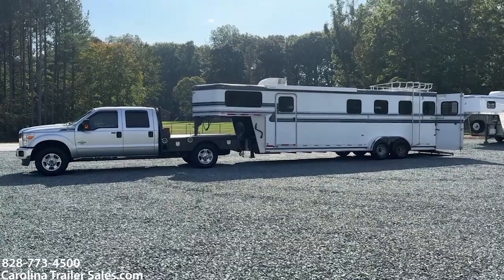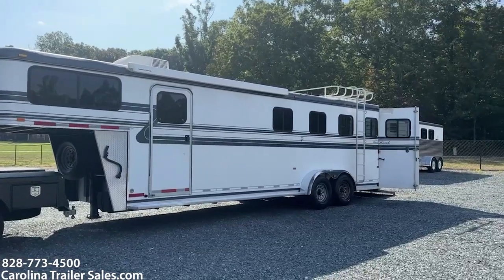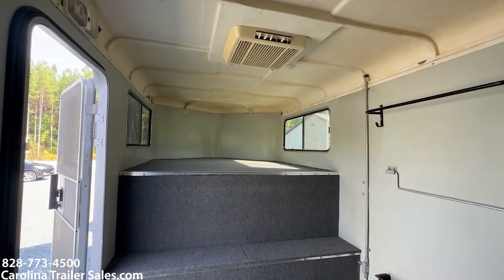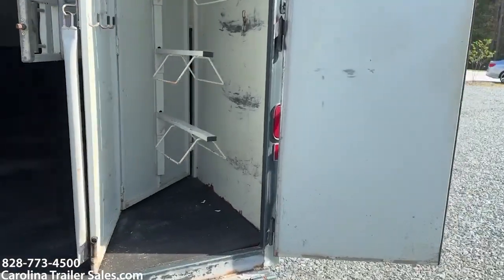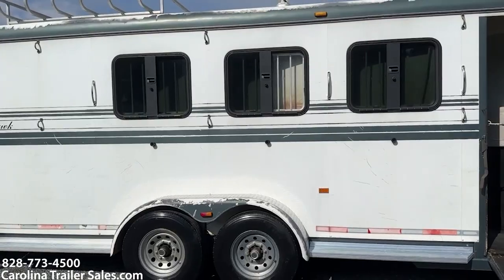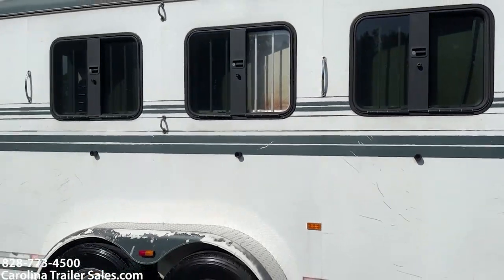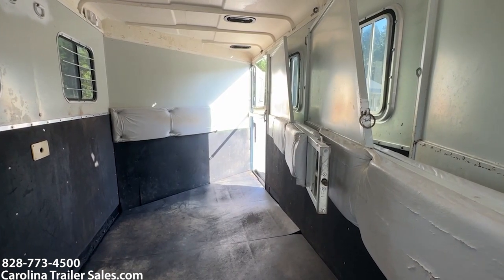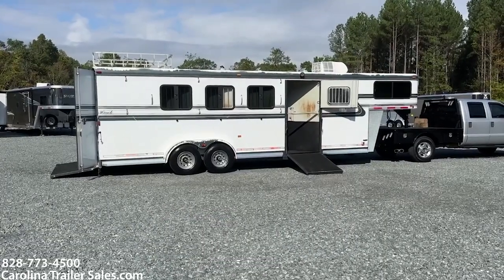2007 Hawk 4 Horse Reverse Load Trailer Tour | Two Ramps & Hay Rack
Hawk 2007 4 horse reverse slant load, extra large first stall with ramp, padded dividers, rear fold up tack, rear ramp, hay rack, slider windows in rear, drop windows on head side, extra big dressing room, boot boxes, AC, awning, hay rack, water tank, 30 amp electric hook up, 110 outlets, solid trailer, some wear and tear in horse box at the bottom of the rear wall matting, great trailer for bigger horses ramps are great for loading both directions, very versatile trailer!